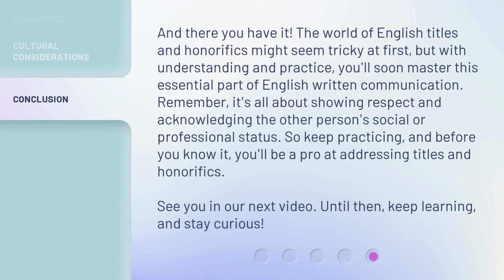Mastering Formal Greetings: The Art of Titles and Honorifics in English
Mastering Formal Greetings: Navigating Titles and Honorifics in English • Join us in this exciting episode as we explore the art of addressing titles and honorifics in formal written communication. Learn when and how to use these respectful forms of address, from Mr. and Mrs. to Dr. Gain confidence and master the art of titles and honorifics in English!

00:00 • Introduction - Mastering Formal Greetings: The Art of Titles and Honorifics in English
00:37 • Understanding Titles and Honorifics
01:14 • When and How to Use Titles and Honorifics
02:07 • Cultural Considerations